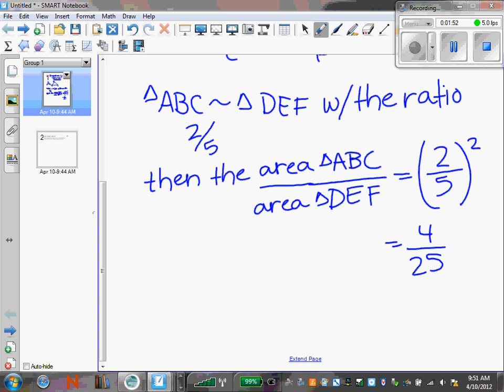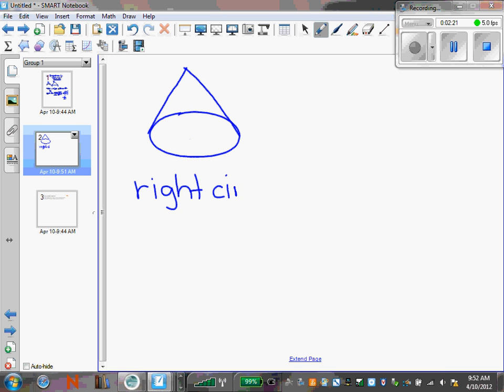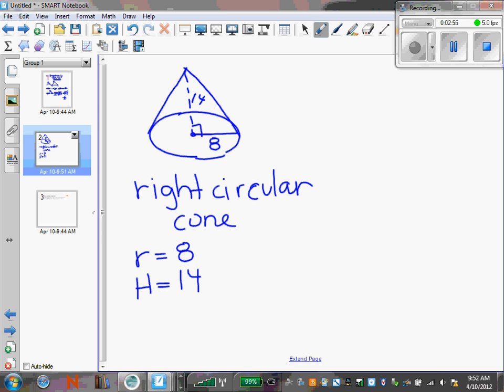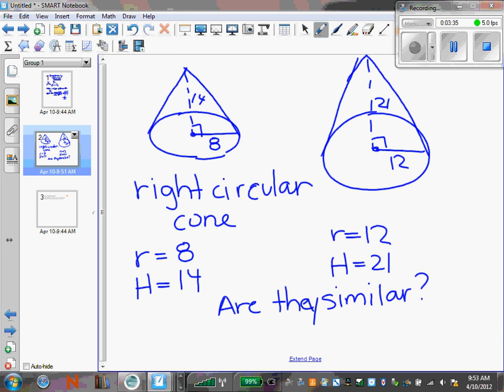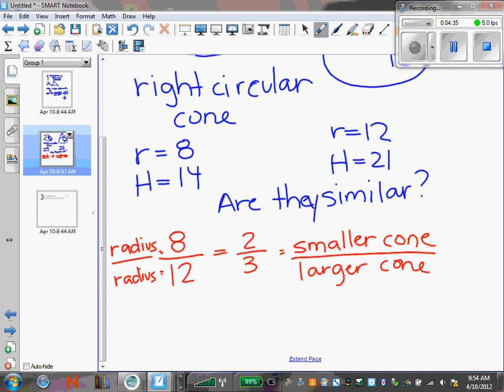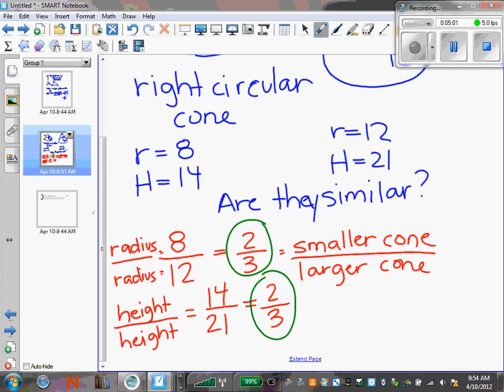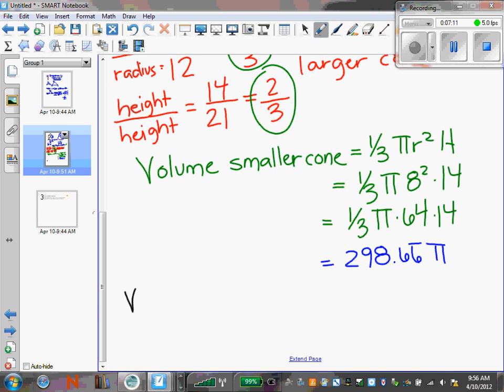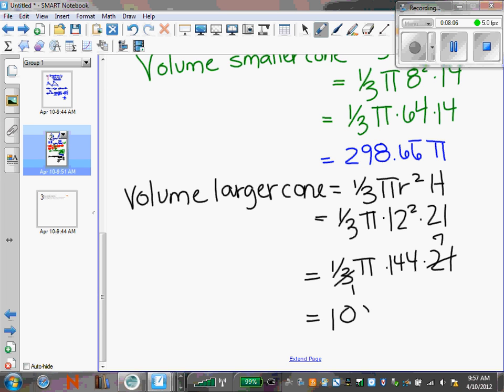Geo Video 11 6